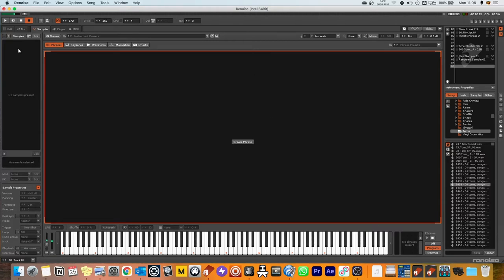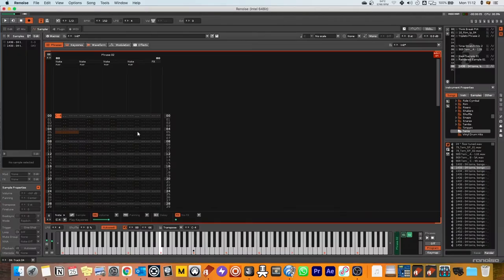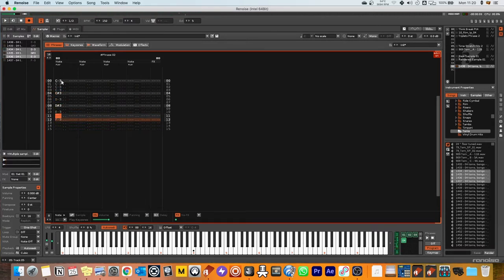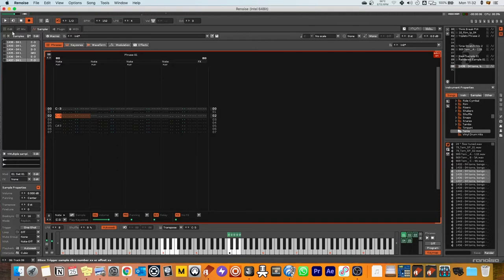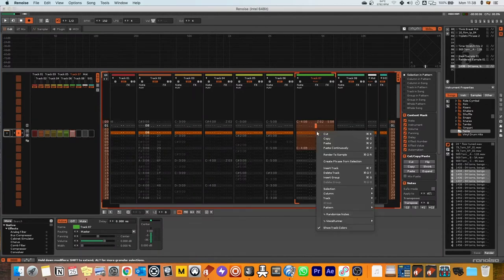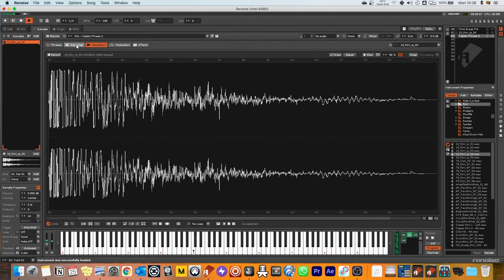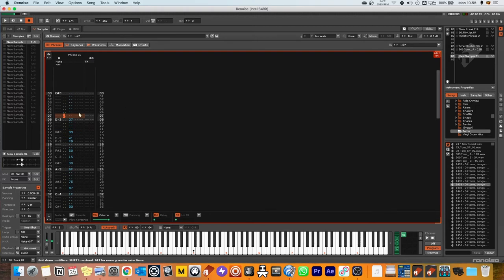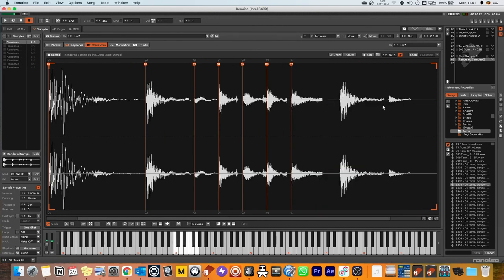Renoise - The Phrase Editor (08)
Yo Renoise gang! Been sick all last week but i’m finally back with the much anticipated Phrases video! I know its quite dense but lots to cover so hopefully i got it all in there and its easy to follow. Hit me up in the comments if you have any questions.✌️

- - - - Timestamps - - - -
Intro: (00:00)
Key Features: (00:56)
Trigger Phrase Editor with Spacebar: (03:24)
Recap of Features: (04:38)
Keymap Vs Program: (05:01)
Program Mode: (05:34)
Triggering Phrases Zxx: (06:31)
Program Mode (Transpose): (07:39)
Program Mode (Offset): (08:51)
Keymap Mode: (09:50)
Offsetting Phrases with the Sxx command: (12:23)
Keymap vs Program Mode Recap: (14:16)
Disadvantages of the Phrase Editor: (16:02)
Phrase Editor Techniques (Triplets): (17:54)
Phrase Editor Techniques (TimeStretch): (20:56)
Phrase Editor Techniques (Rendering Drum Breaks): (23:04)
Phrase Editor Techniques (Quantising Drum Breaks): (27:32)
Outro: (28:53)
Outro Track: (29:48)